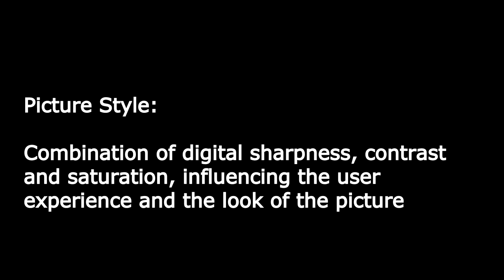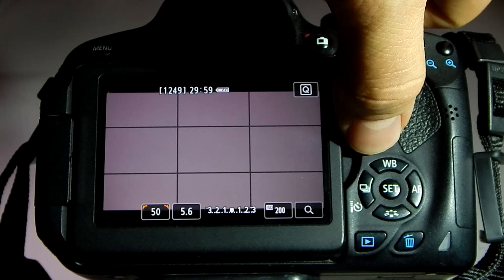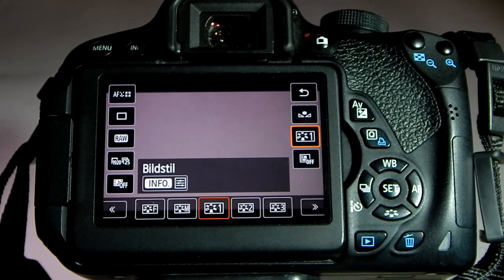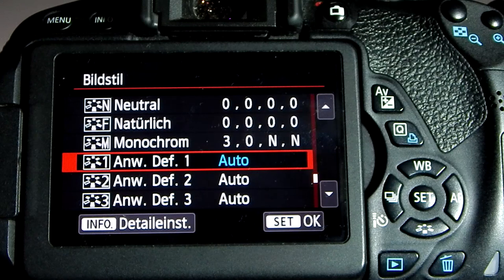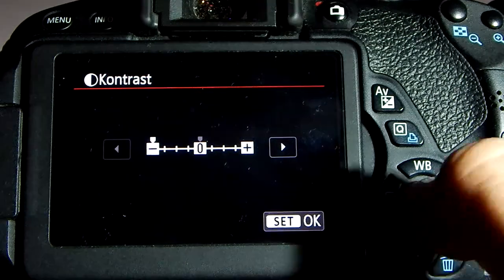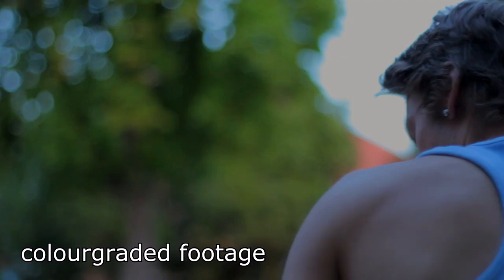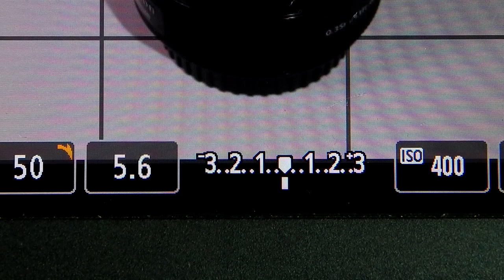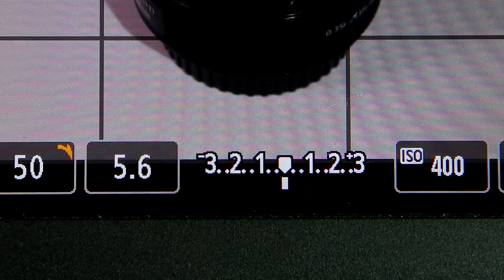Best Picture Style for Canon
In this video I show you the best Picture Style for Canon cameras and explain why you should create a custom picture style for your camera. I also talk about picture styles in general. Have a great day :D.

Important note and disclaimer: Because of a legal loophole in my native country, that hasn´t been closed yet, I am obligated to tell you, that this video contains unpaid advertising, because images of brand logos, products or names are shown and/or talked about. Other persons involved, who helped make this video possible by starring in it are also linked up. The videos only have either entertainment- or information purposes.